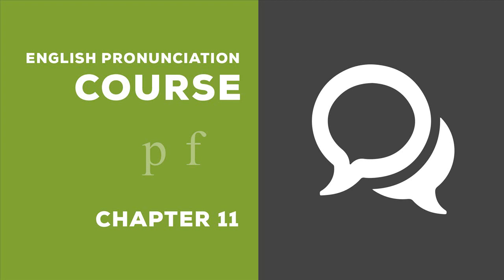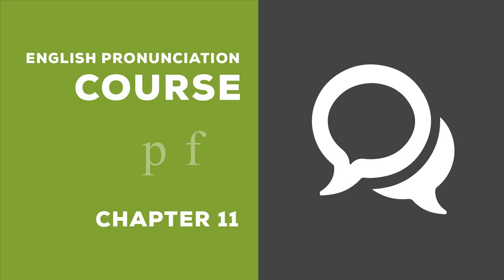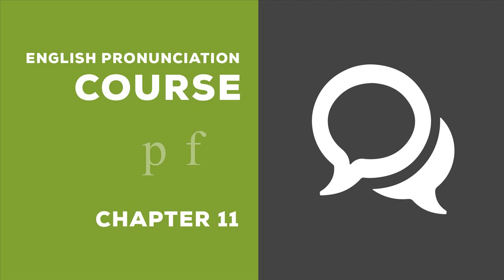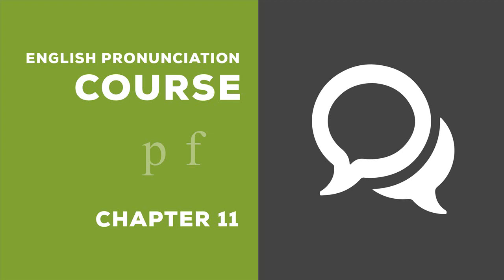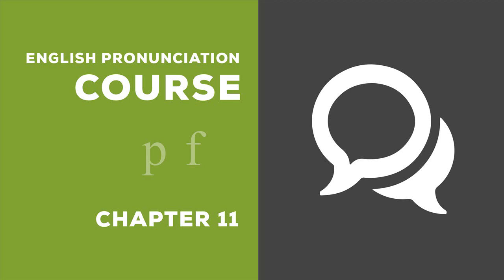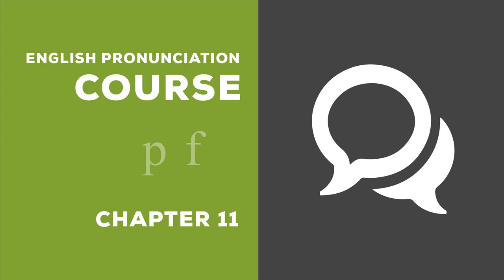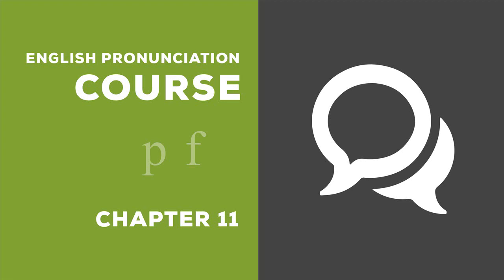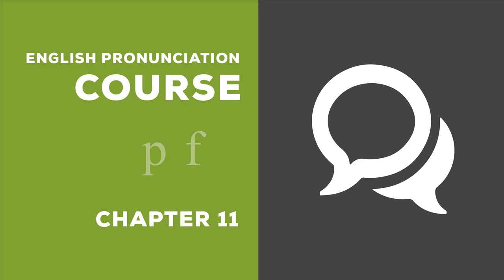English Pronunciation Course Chapter 11 | 🌍 Become Fluent in Spanish with Fun🎉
📚 Are you ready to transform your Spanish learning experience? Join our vibrant community at SpanishVIP, where learning is not just effective, but exciting and social!

🚀 What We Offer:

Unlimited access to group classes 24/7, Monday to Friday.
True immersion experience with expert teachers and engaging class activities.
Customizable learning paths tailored to your interests and goals.
Complimentary certificate of achievement to enhance your professional credentials.
🌟 Why Choose SpanishVIP?

Learn with peers at your level in a supportive environment.
Fast-track your progress with our unique True Immersion™ method.
Enjoy our rich collection of self-led learning resources, including the exclusive SpanishVIP Academy.
✨ Join Our Mission: Embrace the future of language learning with our immersive, global approach. Say goodbye to boring, traditional methods and hello to a world of interactive and dynamic Spanish learning!